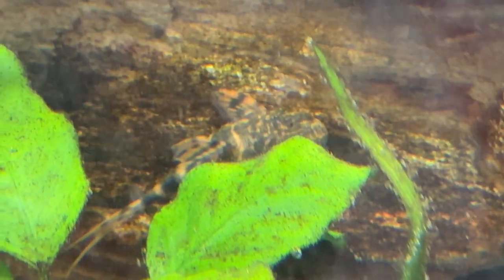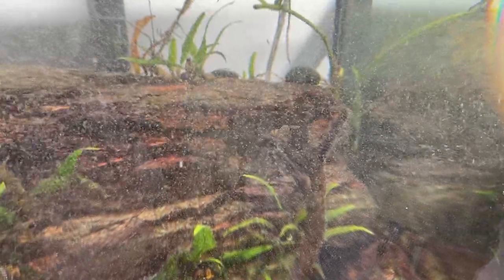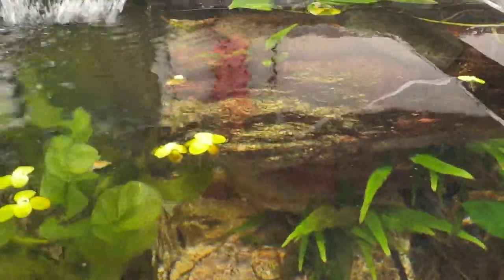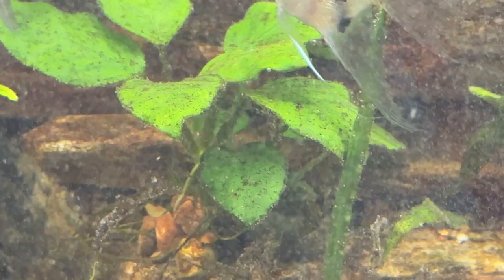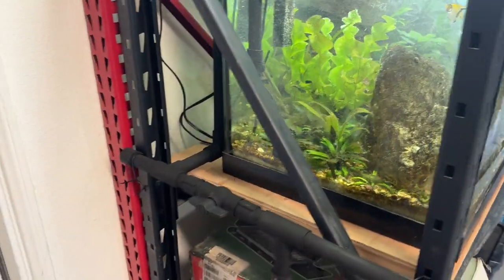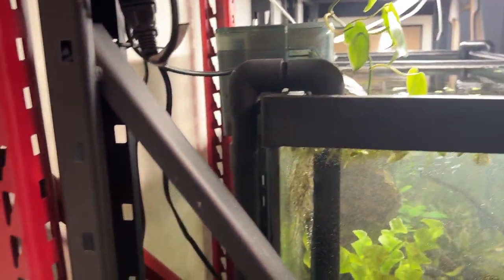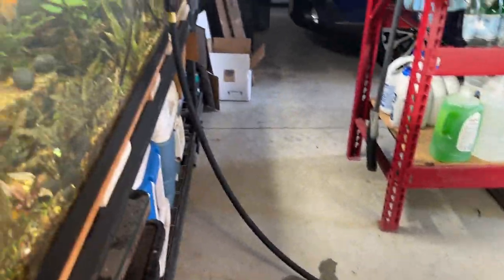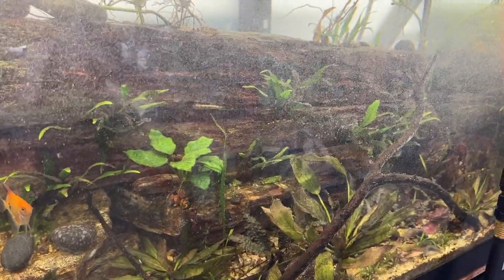Elusive Clown Plecos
There should be over 10! Just not a clue anymore.

Here's my eBay link for my Garage-Aquatics store: